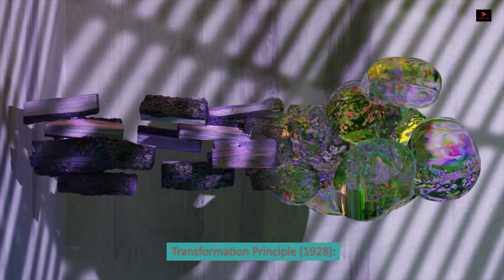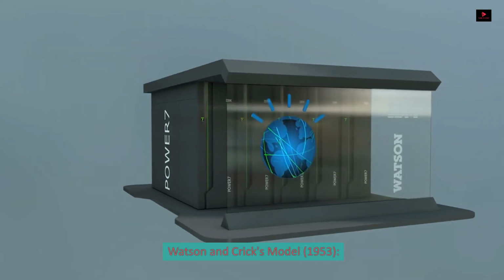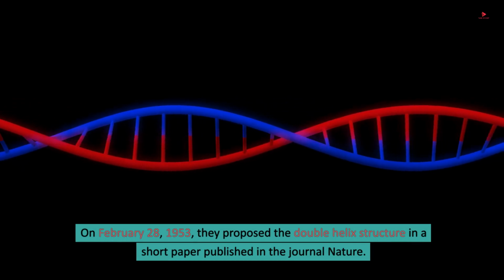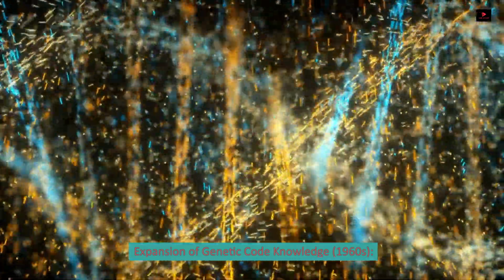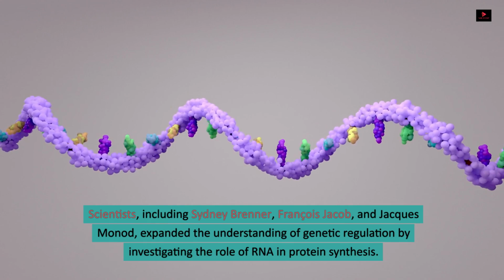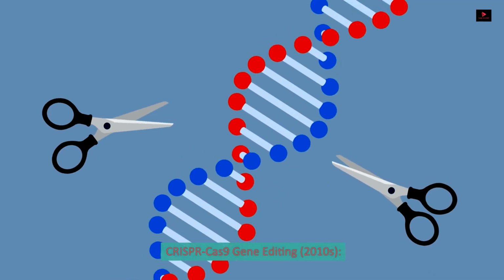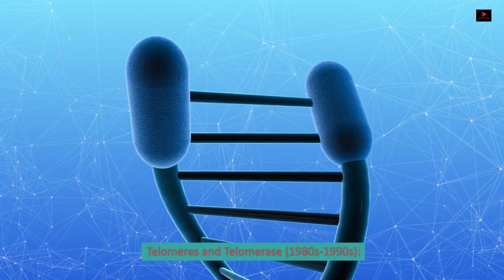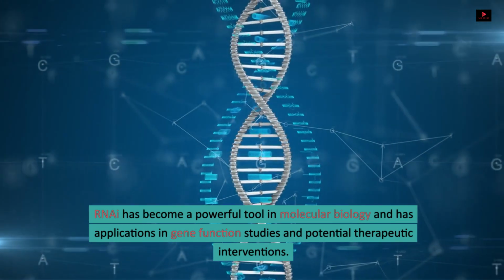"Unveiling Discover of DNA" - 1860s | History | TE | Untold Story!!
The discovery of DNA unfolded over decades, beginning with Friedrich Miescher isolating nuclein in 1869. Watson and Crick's 1953 model, with crucial input from Rosalind Franklin's X-ray images, unveiled the double helix structure. Subsequent breakthroughs include the Human Genome Project, CRISPR-Cas9 gene editing, and precision medicine. Advancements in telomeres, RNA interference, synthetic biology, and single-cell genomics have expanded our understanding. Ethical considerations, legal frameworks, and the use of DNA for data storage are also integral parts of the ongoing story, showcasing the dynamic and far-reaching impact of DNA discovery in various fields.

The ongoing story of DNA discovery and genomics is dynamic, with continuous advancements shaping our understanding of life at the molecular level and influencing various fields, from medicine to biotechnology. As technology and knowledge continue to evolve, the story of DNA unfolds in new and unexpected ways, promising further breakthroughs and applications in the future.